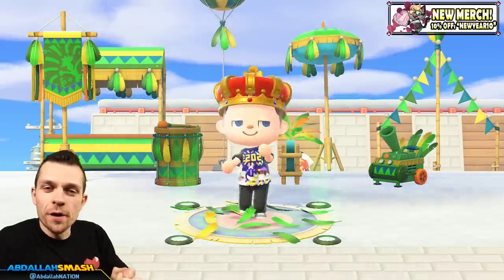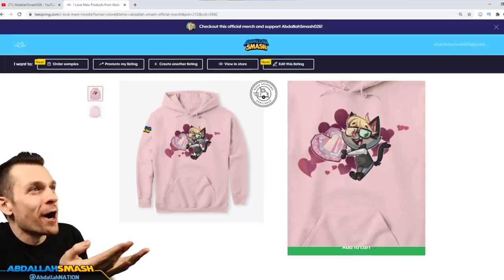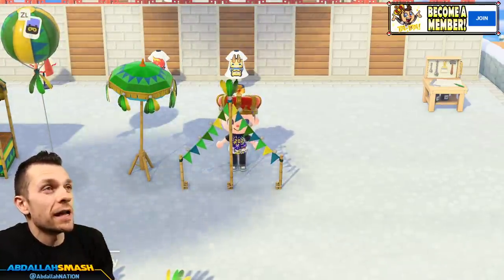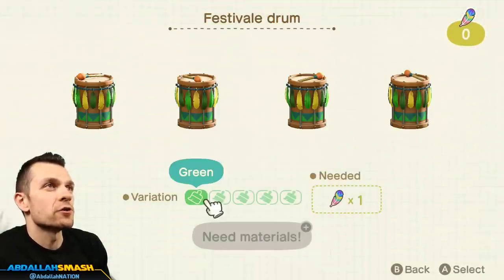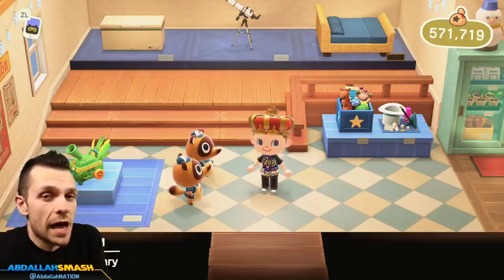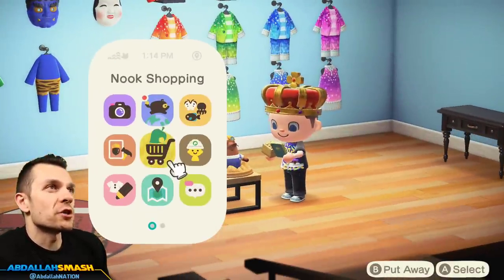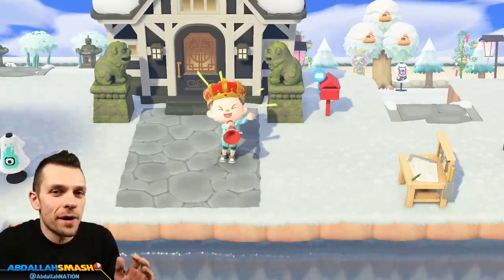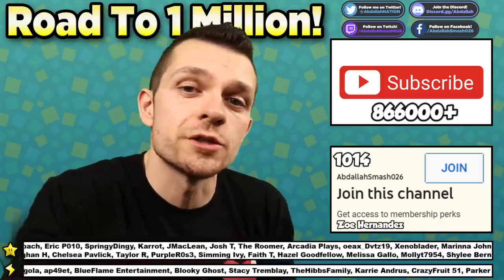🦚 35 NEW ITEMS in 1.7.0 Update & How To Get Them in Animal Crossing New Horizons!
The Animal Crossing New Horizons Festivale 1.7.0 Update is here and Abdallah shows how to get all 35 new items currently available, including the new Festivale Furniture, on Nintendo Switch with Abdallah's Family-Friendly Commentary in HD 1080p 60 fps!

00:00 Welcome & Thanks for Subscribing!
01:00 NEW VALENTINES MERCH! 10% Off w/ "NEWYEAR10"
01:39 How To Update to Animal Crossing 1.7.0 Update
02:08 9 New Festivale Items Showcase
04:07 Festivale Items Customization Options
06:30 How To Get The New Festivale Items
07:11 How To Get The New Reactions
08:30 New Clothing Items From Able Sisters
11:06 How To Get The Maracas
11:51 How To Get The Bean Tossing Kit
13:15 How To Get The Resetti Model
13:58 How To Get The Football Items
15:13 How To Get The Mermaid Fencing
17:33 Thanks for SHARING!  👍 If You Enjoyed It!